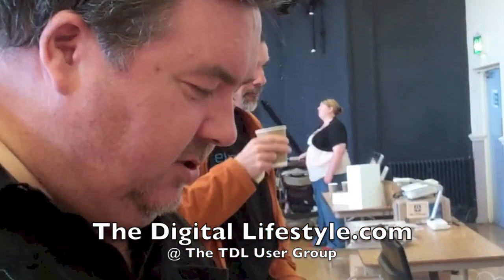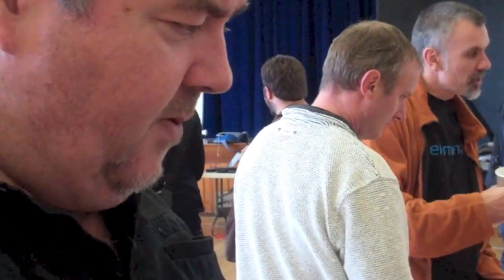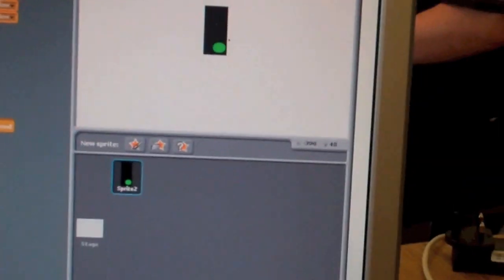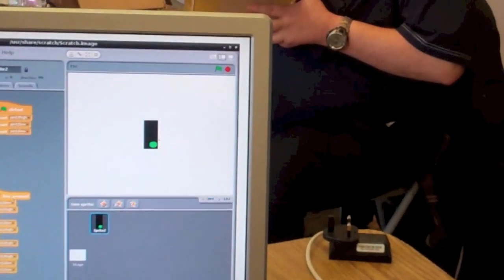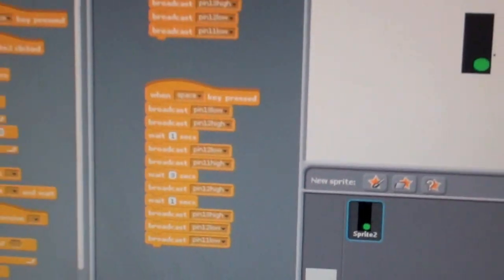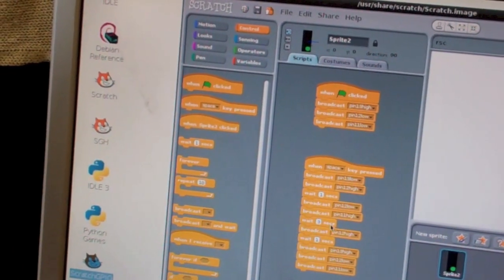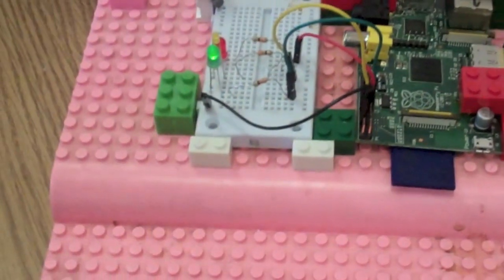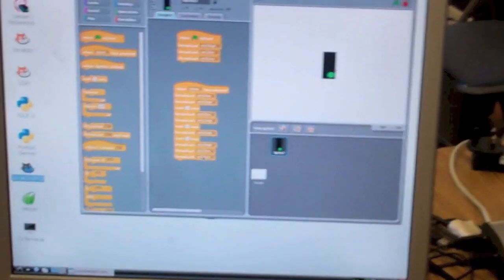Scratch on the Raspberry Pi controlling Traffic Lights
The Raspberry Pi is a great tool for getting kids interested in programming and computers and what better way than flashing lights from a Raspberry Pi program.
Teacher Simon Walters explains his setup.